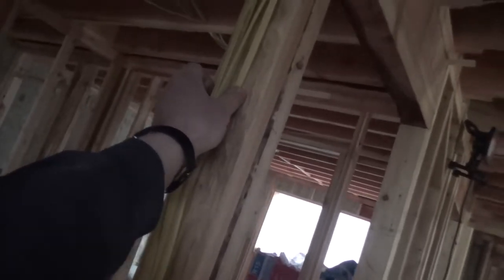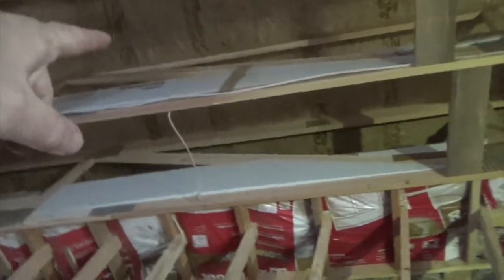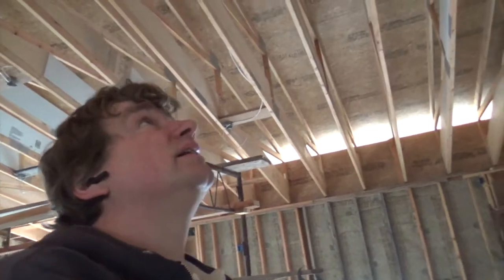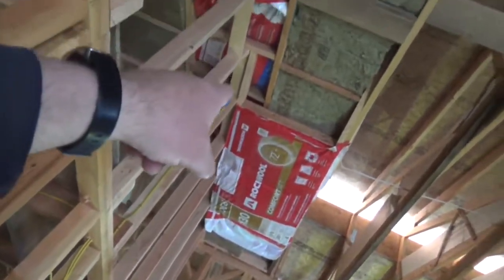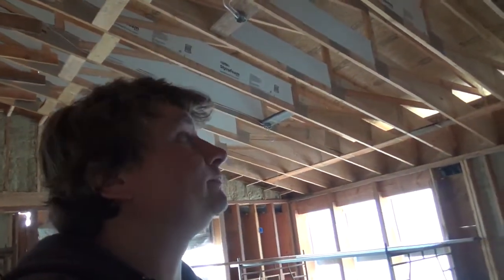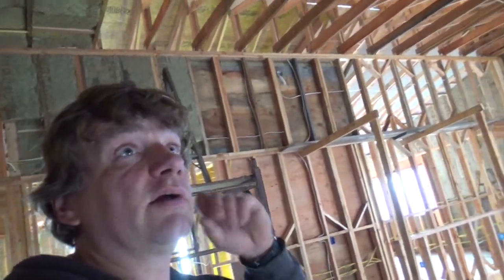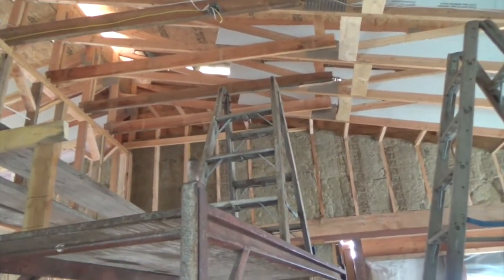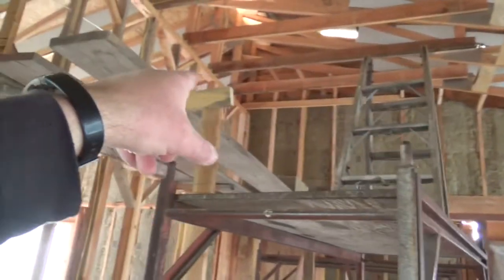River House 156 Insulating the Ceiling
It is slow working by myself but I make some serious progress getting the rockwool into the great room ceiling.